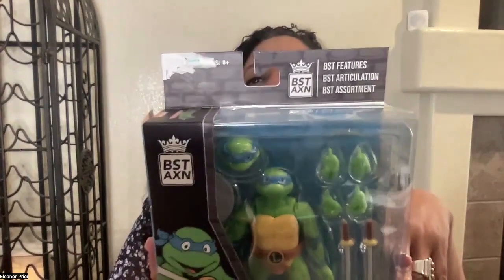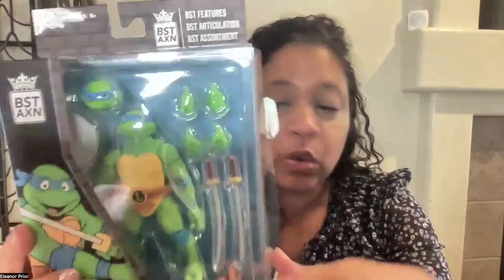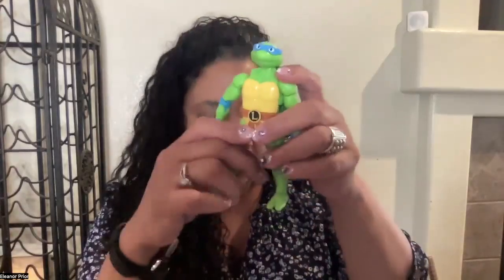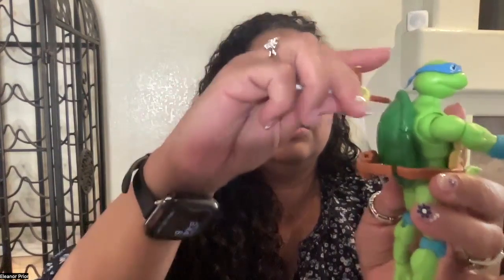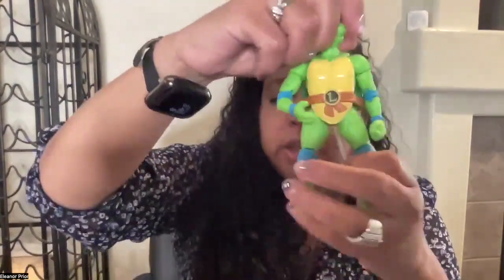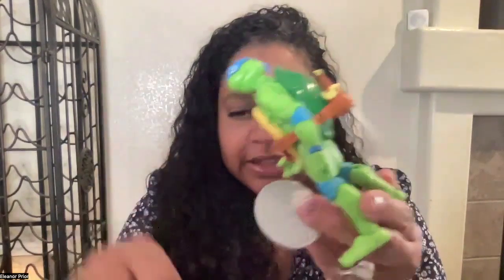Unboxing Loyal Subjects BST AXN Teenage Mutant Ninja Turtles Leonardo 5" Action Figure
Join us as we explore the features of this dynamic Leonardo action figure, crafted with precision by the Loyal Subjects. Standing at 5 inches tall, this figure captures the essence of the fearless leader of the TMNT with intricate details and multiple points of articulation for optimal poseability. Whether for play or display, this Leonardo figure is a must-have for any TMNT fan or collector.